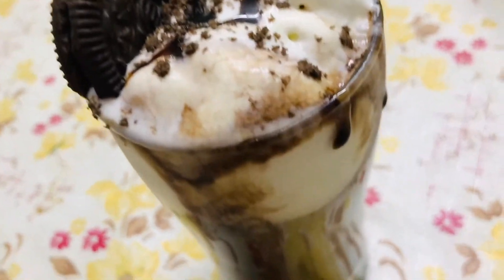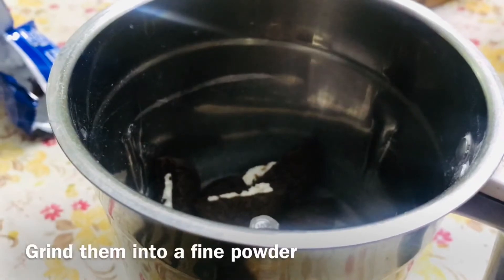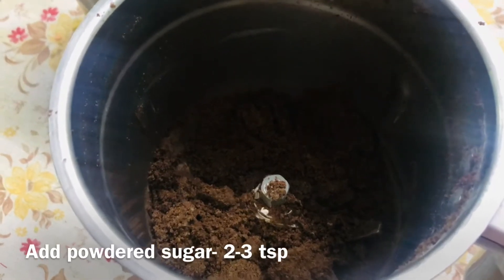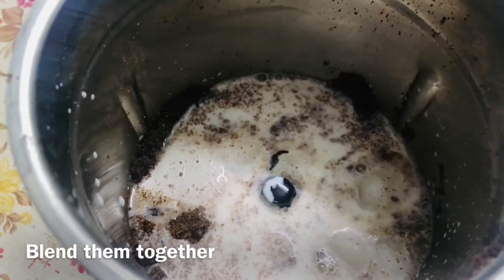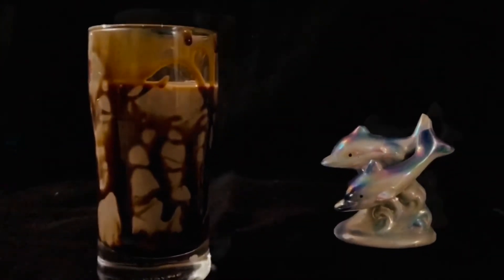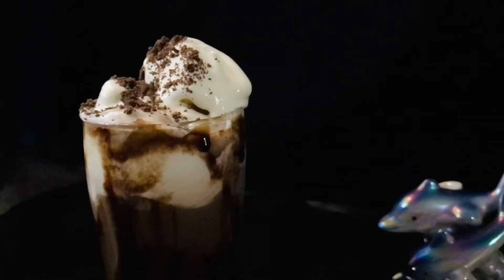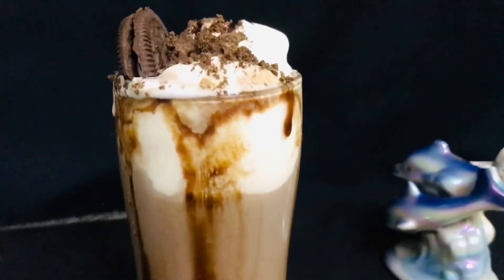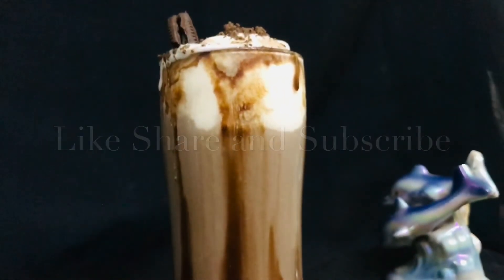Oreo Milkshake || Easy Recipe at home by TK